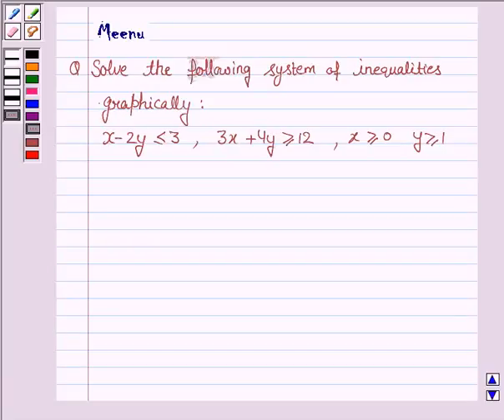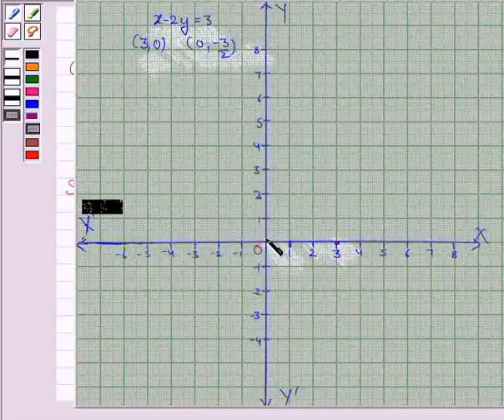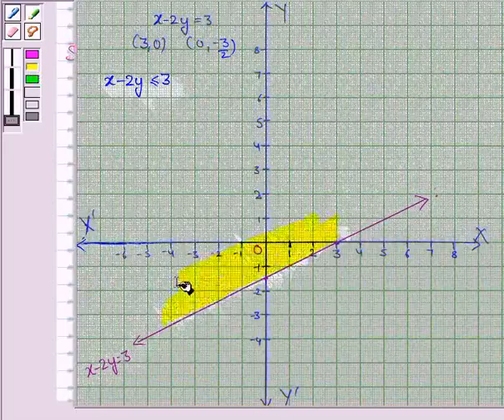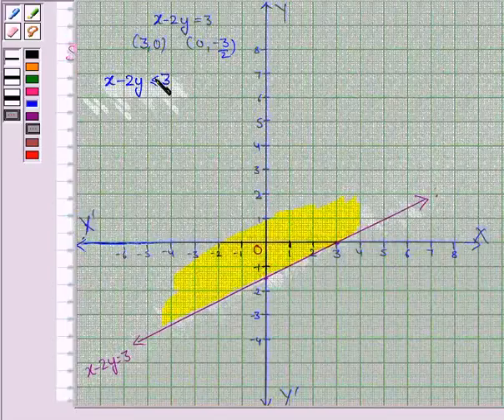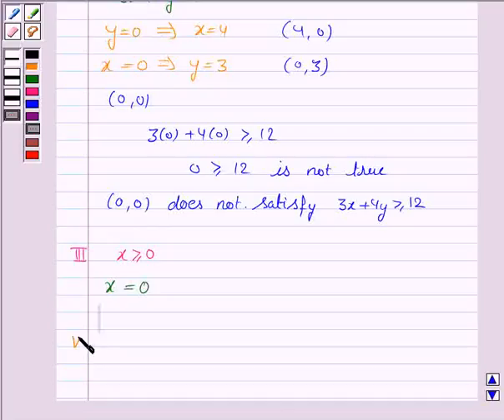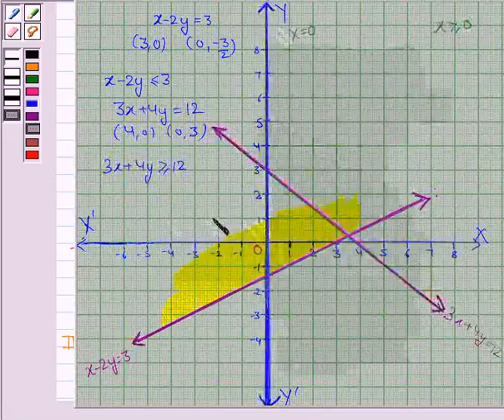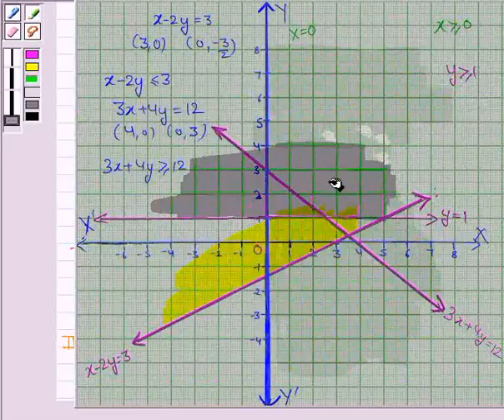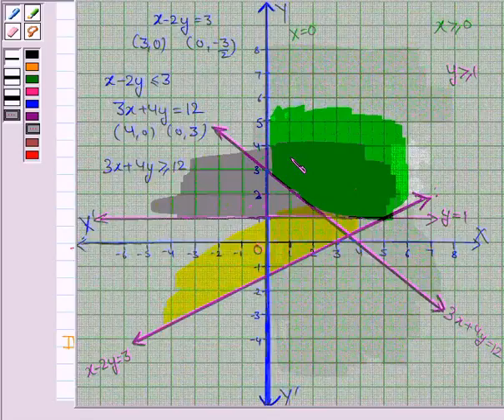Maths XI NCERT 6 6 3 12